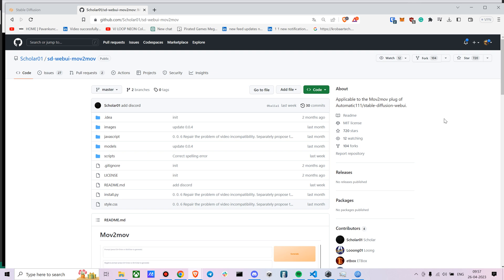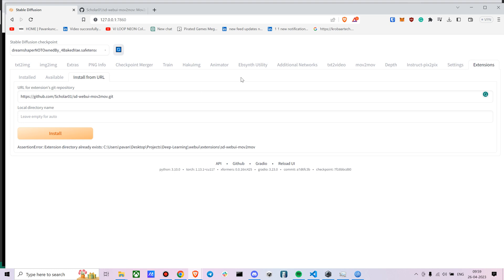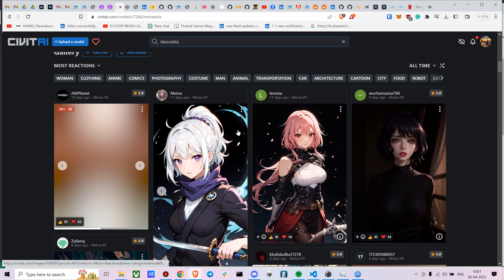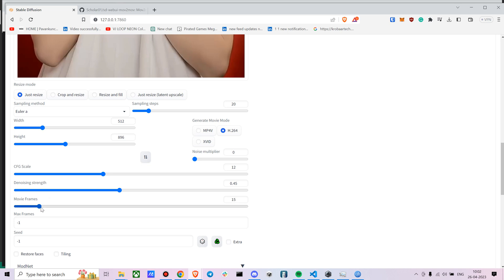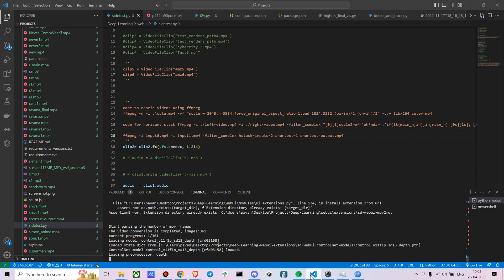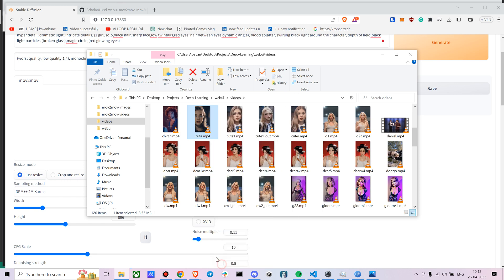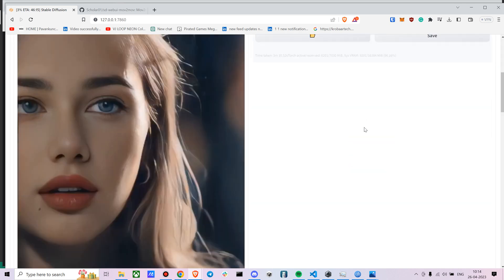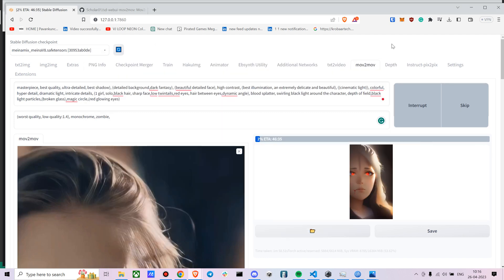Mov2Mov: A New Video2Video Extension in Stable Diffusion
Hey Everyone, I hope you are doing good,